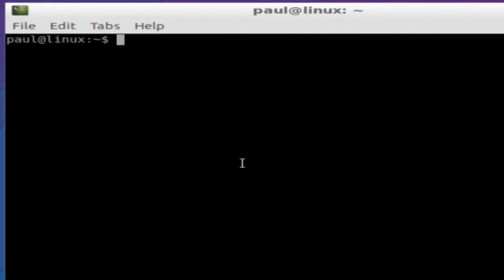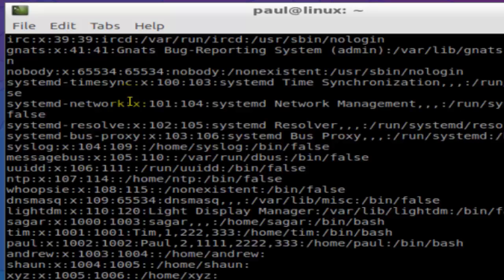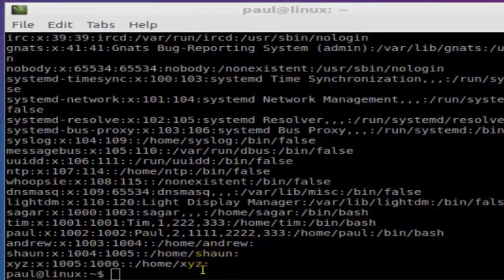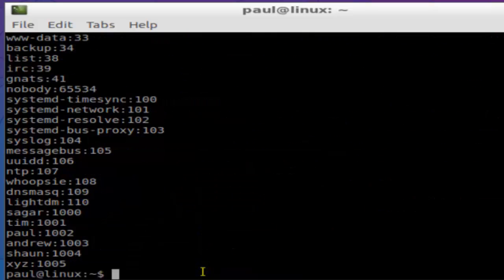How to list users in openSUSE